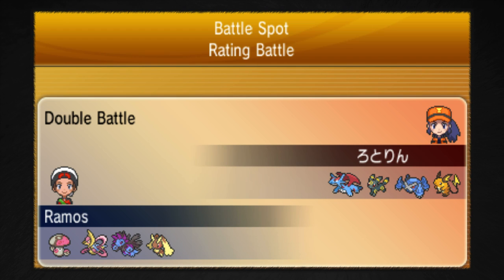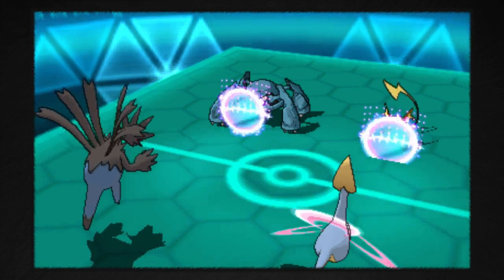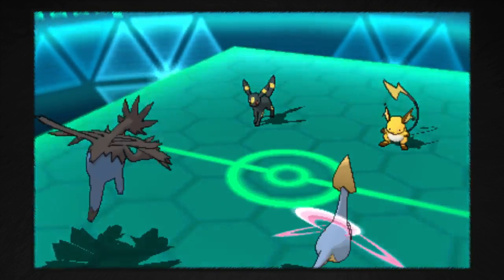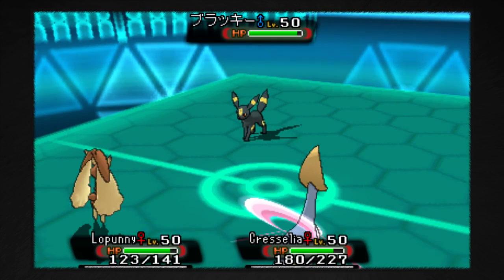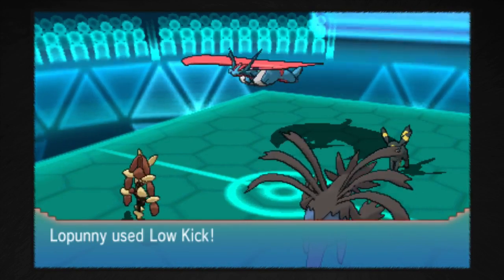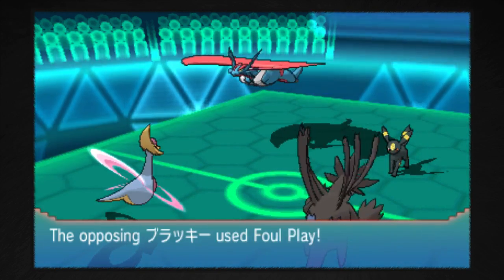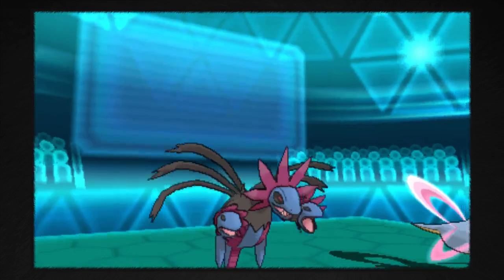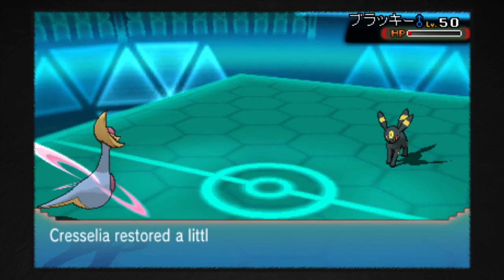Pokemon AS: Special Megamence?!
It was certainly a big threat.

LINKS

LEGAL STUFF

Pokémon is property of Nintendo, GameFreak and The Pokémon Company.
This video should hopefully be owned by TheRamosOnline, unless spesified otherwise in the LINKS section above.